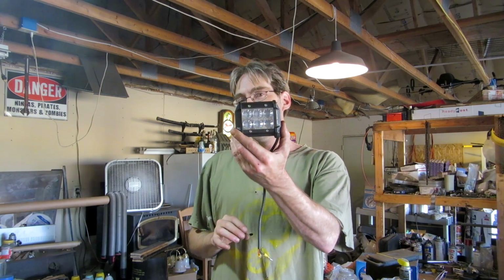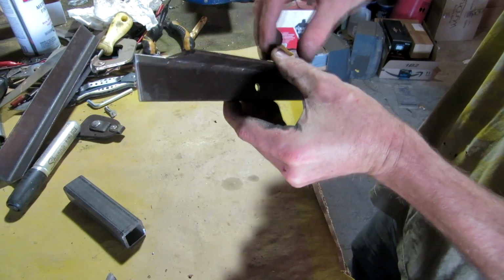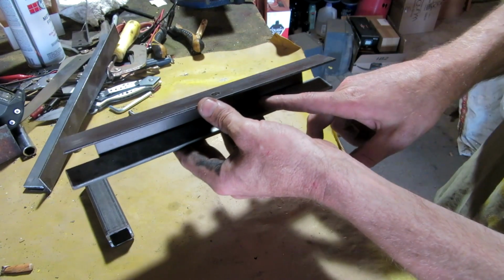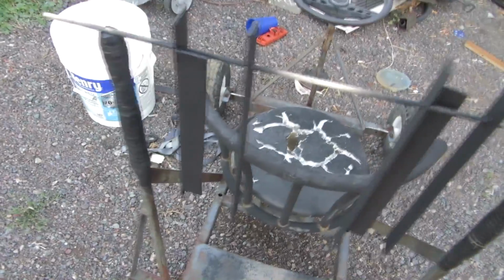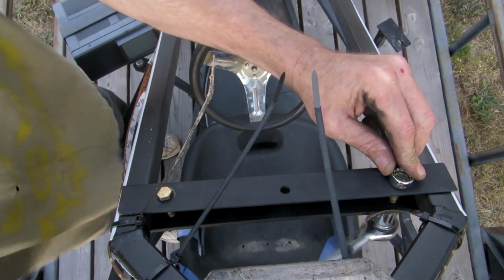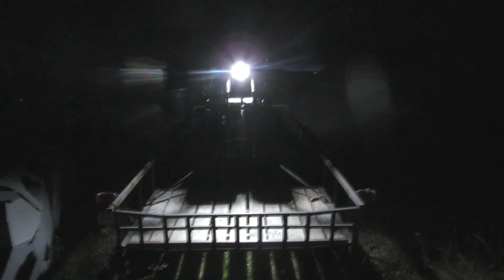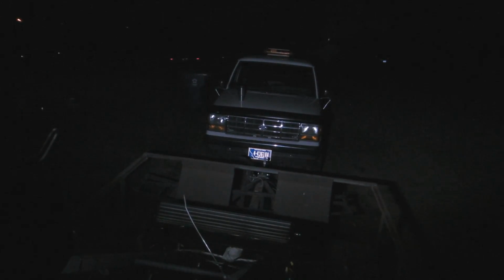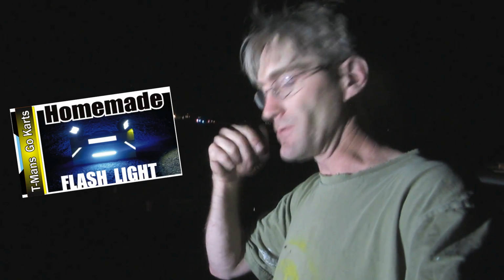LED Light bracket for my buggy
Needed to make some brackets that would fit the go kart so I could mount some 4" LEDs, but need to be removable.
$19.99 for 4" Flood set (1800 Lumins)...
For led switch